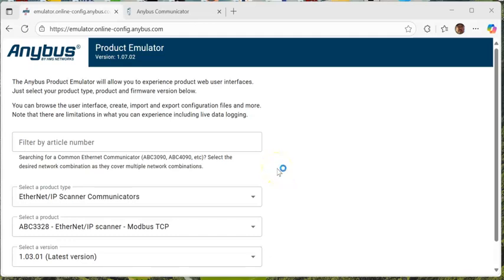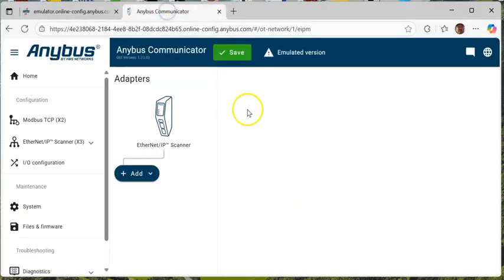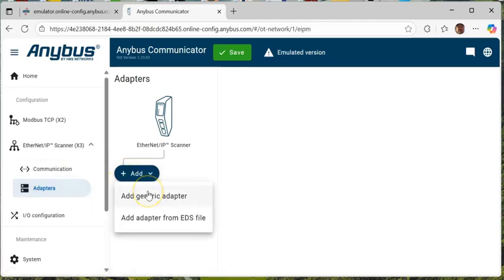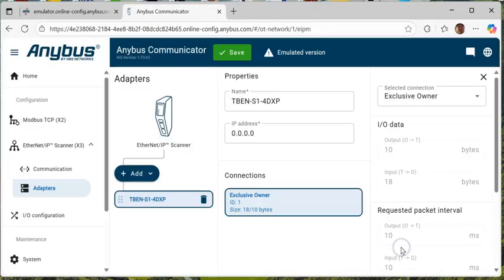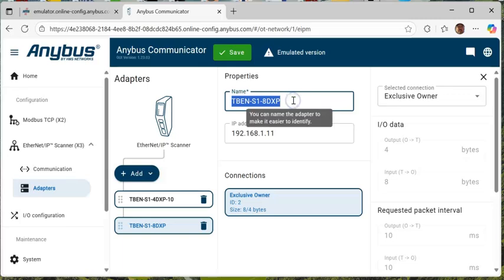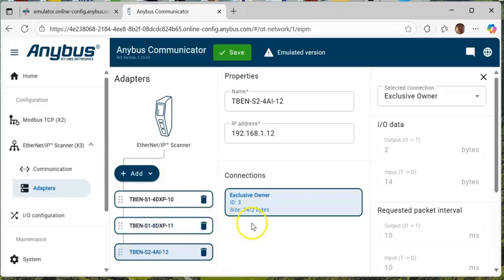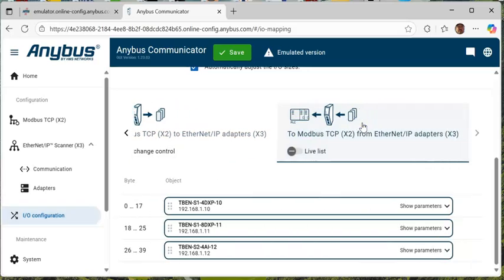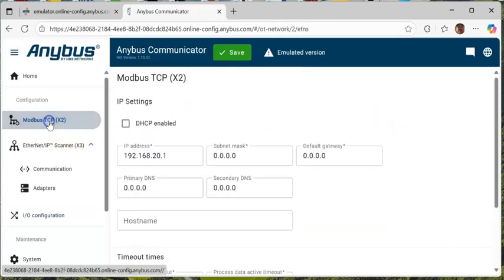Anybus EIP Scanner / Master to ModbusTCP Server / Slave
This video uses the Anybus Emulator to build a Ethernet / IP Scanner / Master and combine the EIP slaves/nodes to a ModbusTCP Server / Slave device. Here is a direct link to the Emulator.